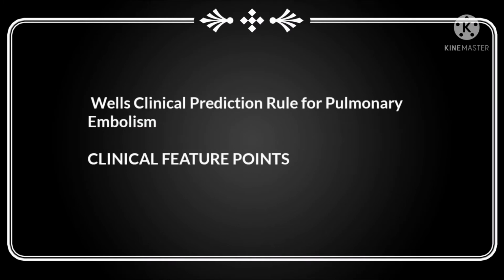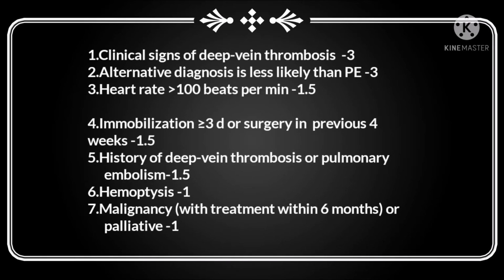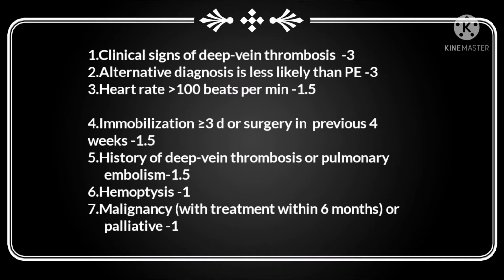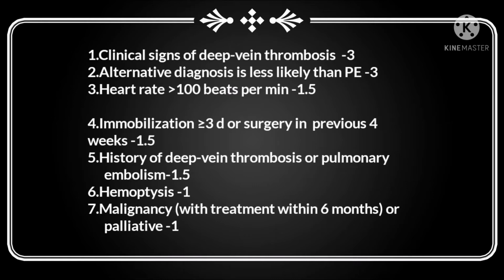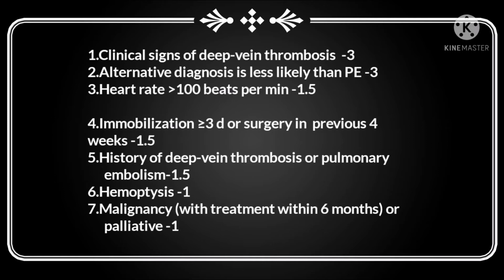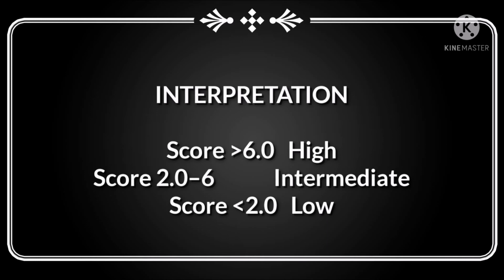WELLS SCORE FOR PULMONARY EMBOLISM